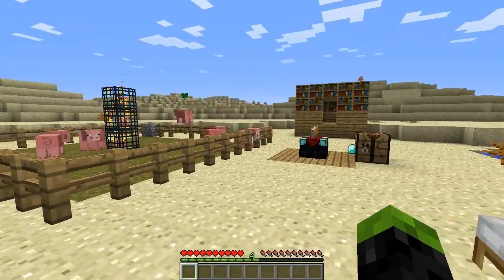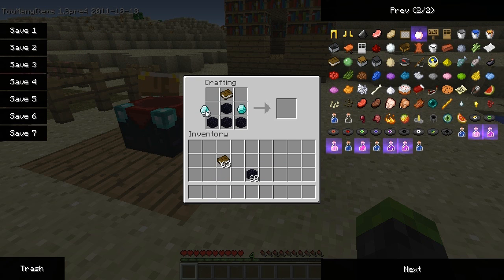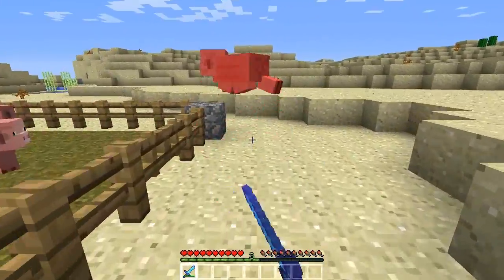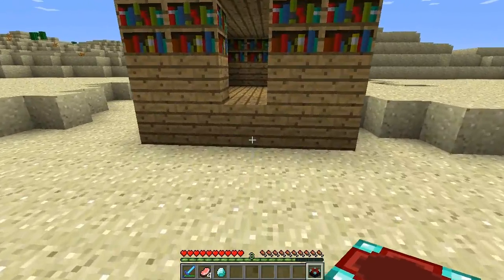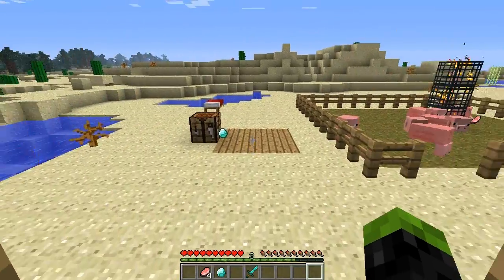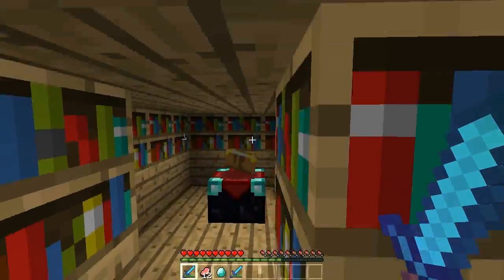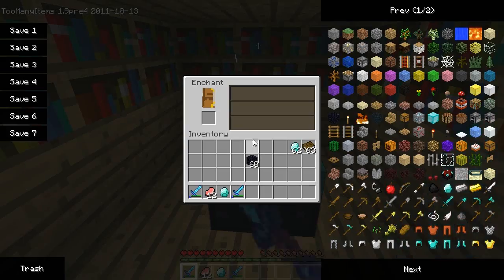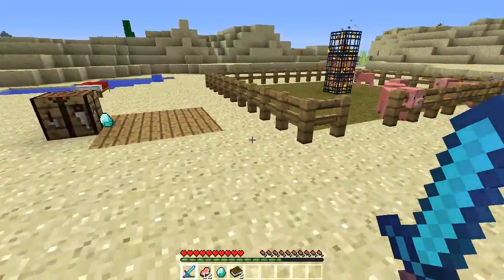Minecraft 1.9.4 - Enchantments! | iJevin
►––– Support –––◄

►––– Links –––◄